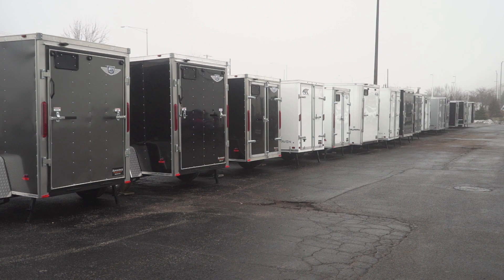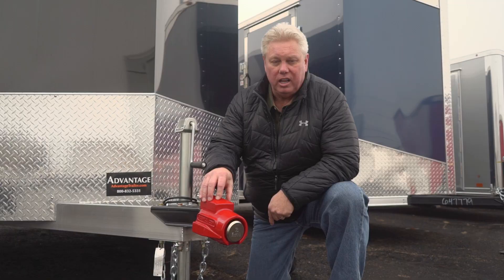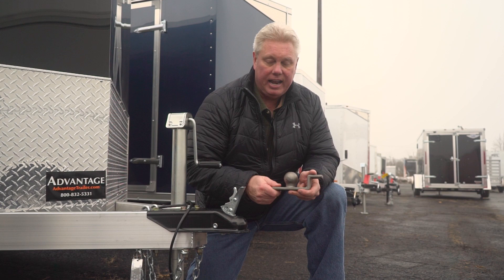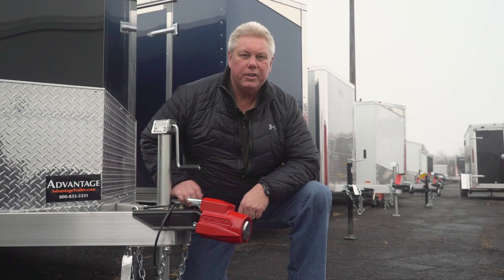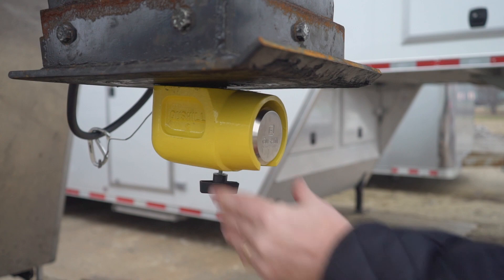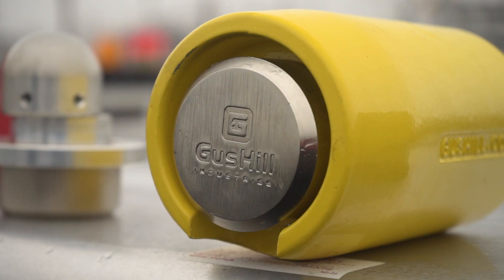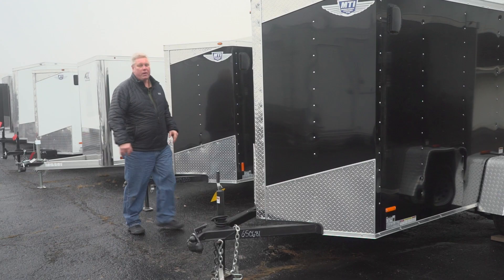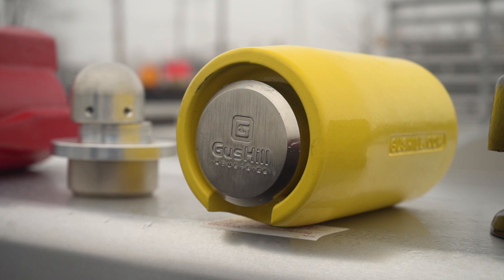Gus Hill HS 2019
Gus Hill Trailer Locks showcase video for Midwest Outdoors.